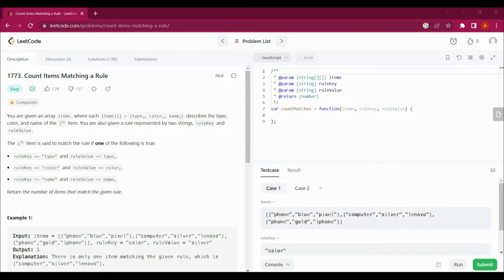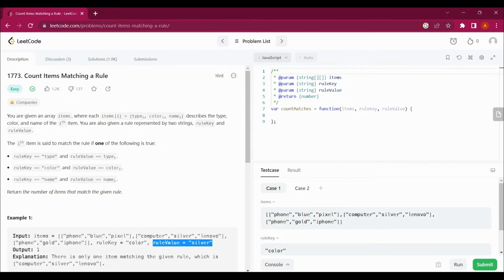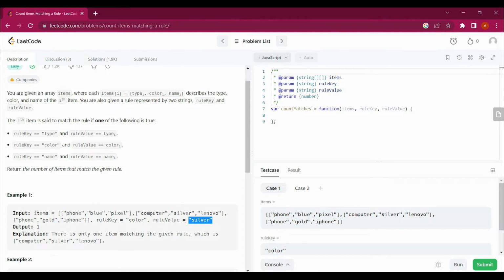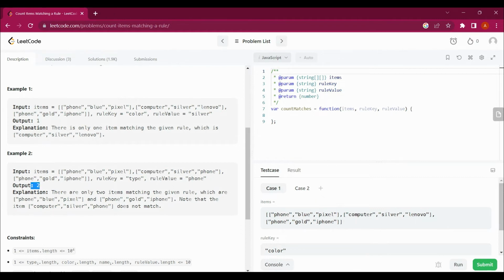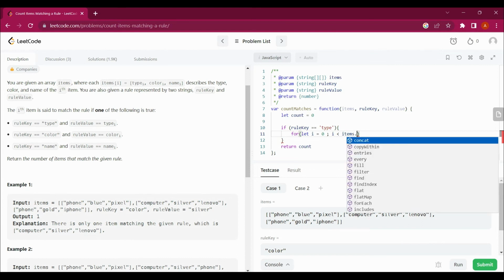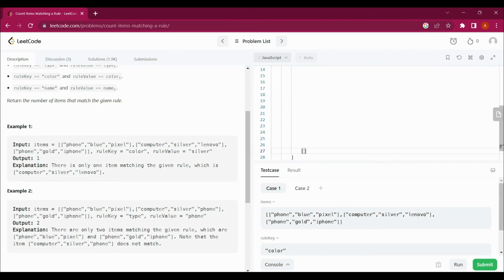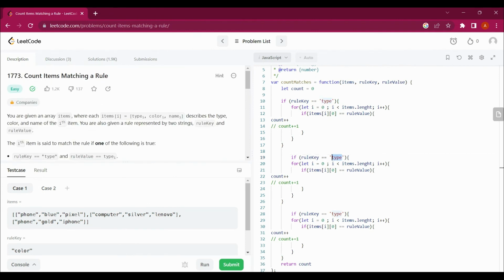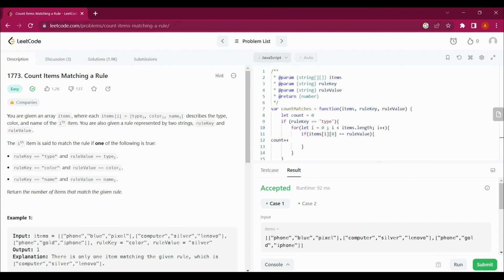1773 Count Items Matching a Rule with JavaScript | Leetcode with JavaScript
1773. Count Items Matching a Rule with JavaScript | Leetcode with JavaScript

Also watch